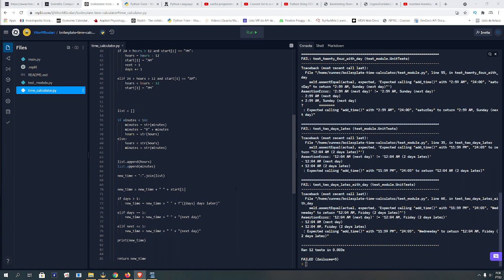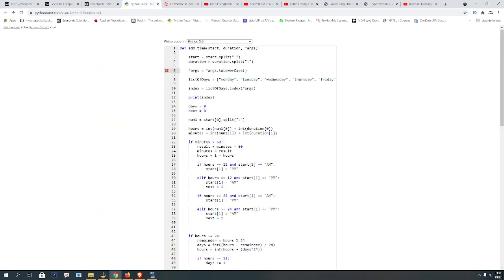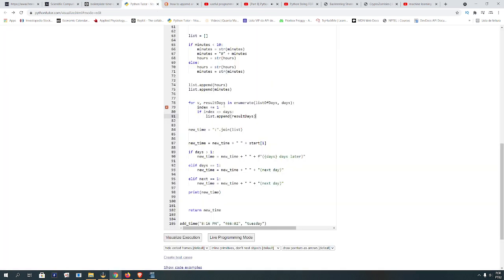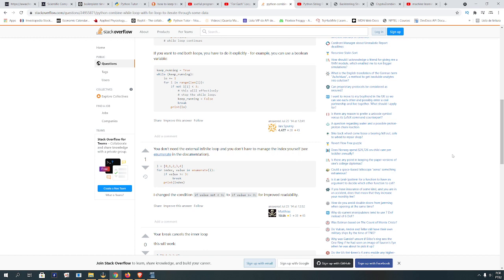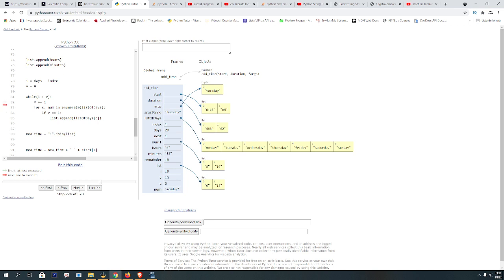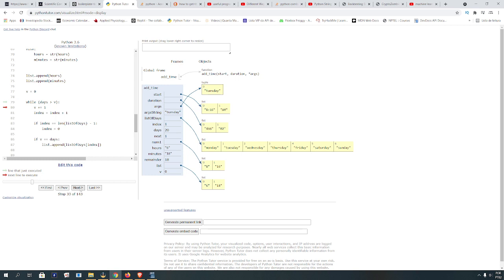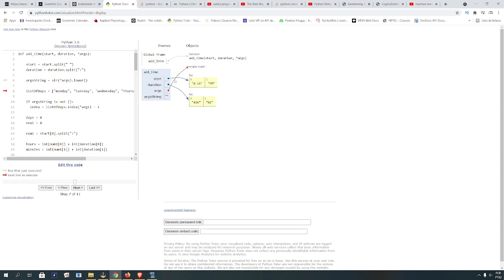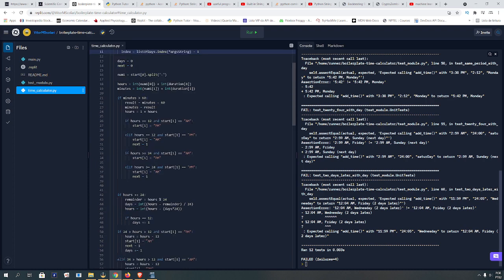Time Calculator - Free Code Camp (2)